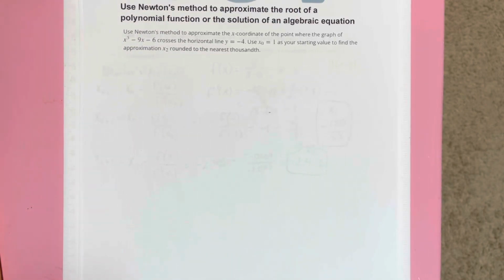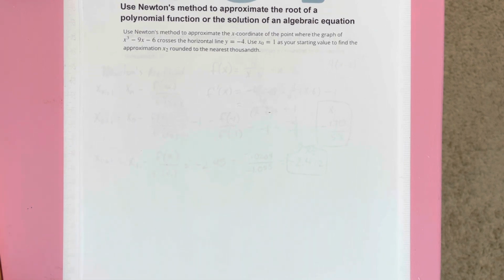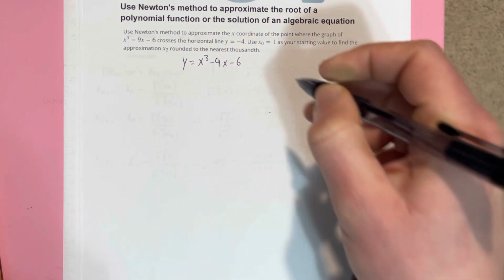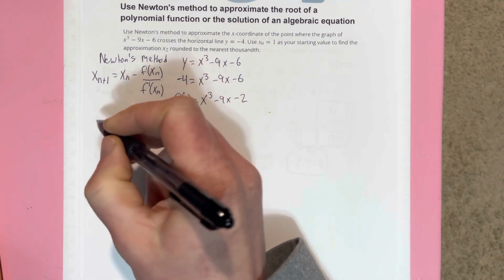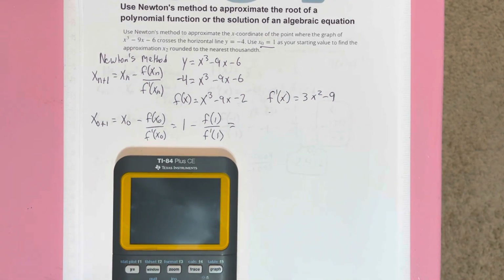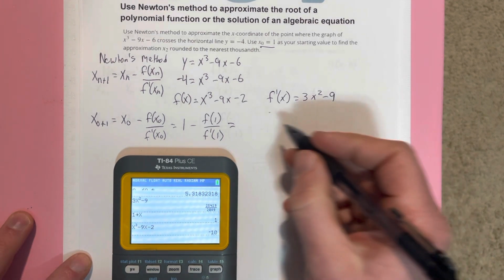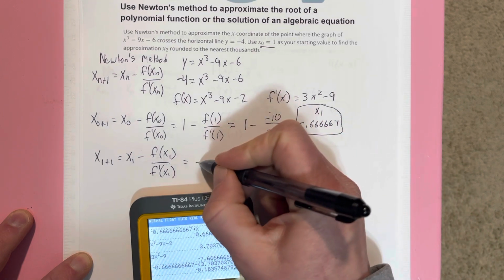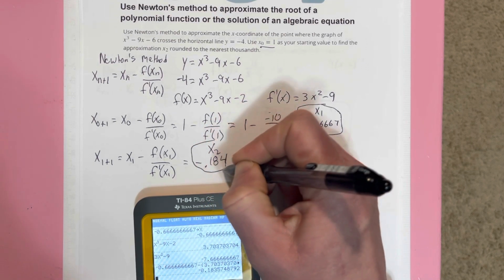Use Newton’s method to approximate the root of a polynomial function or the solution to an equation